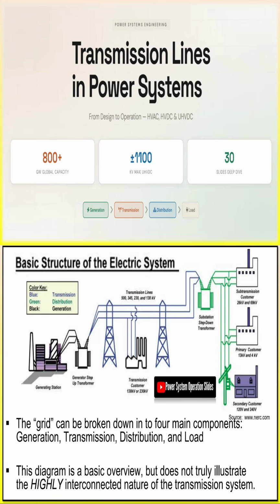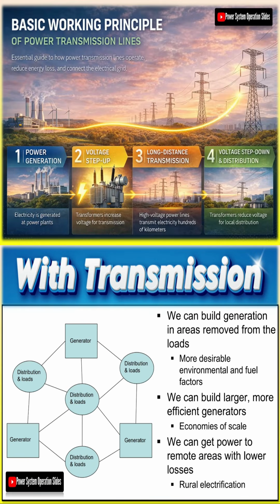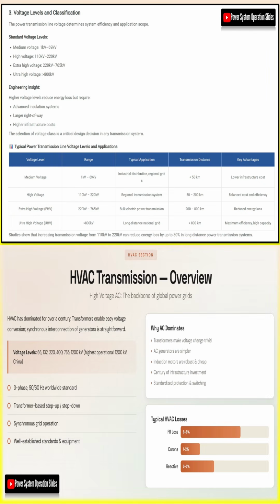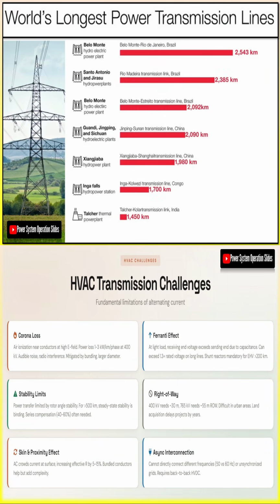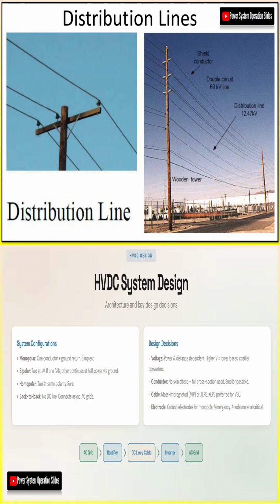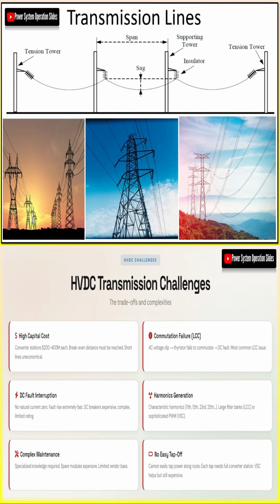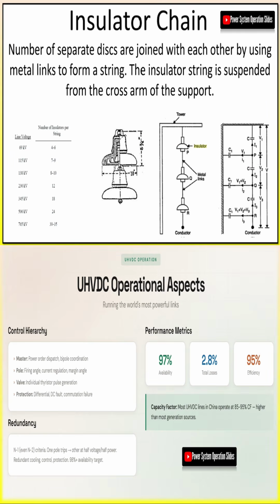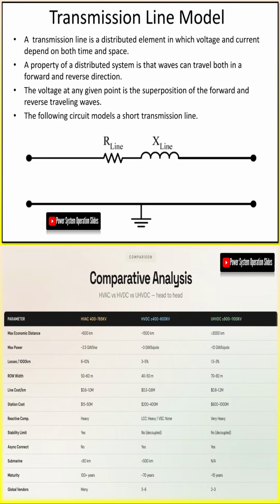Fundamentals of Power Transmission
Transmission lines are the backbone of power systems, carrying bulk electrical energy from generating stations to load centers. Below is a deep, structured, engineering‑grade overview that takes you from fundamentals all the way to Ultra‑High Voltage DC (UHVDC)  exactly the kind of comprehensive technical content you enjoy.